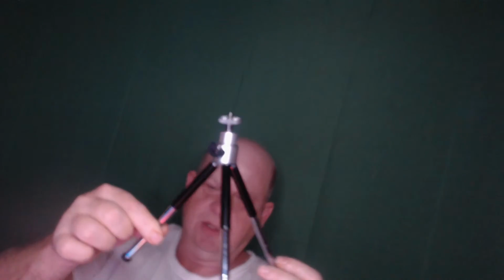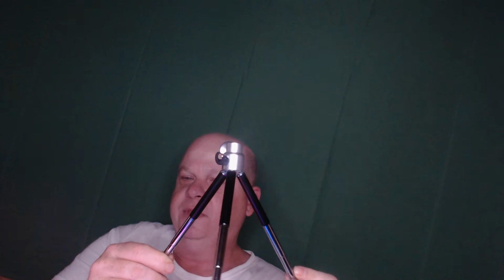Just playin wit da buttons again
Practice Safe Crypto

ClintWestwood.Net
Crypto HappyHour Roadshow
Come join us in
Florida

ClintWestwood.Net

Practicing Assistive Technology
with editing

Planning a trade
Trading a plan

Form a TRUST to own ASSETS and not affect your benefits.
Purpose is to empower others who are disabled, with the answers I've found over the last 10 years of research.

How to escape the system of impoverishment, legally.

ADAPT AND OVERCOME

I challenge the Entire Disabled Community to a Debate Discussion.
There is a way, of which I've succeeded TWICE.

ThetaToken.org
Digibyte.org
ChangeAngel.io

Never share seed phrase for any reason